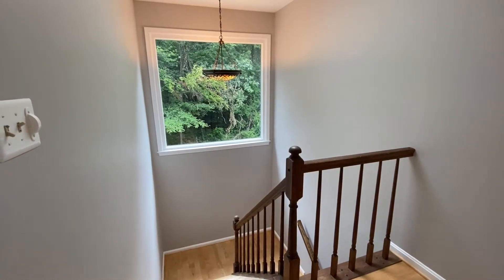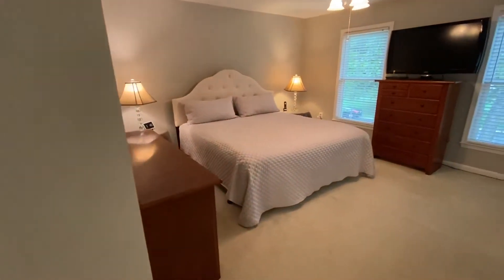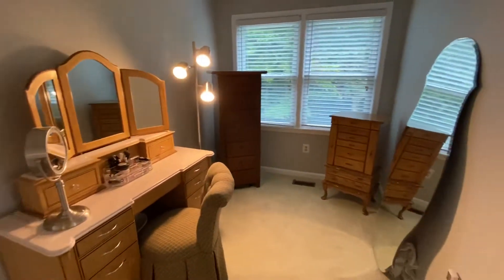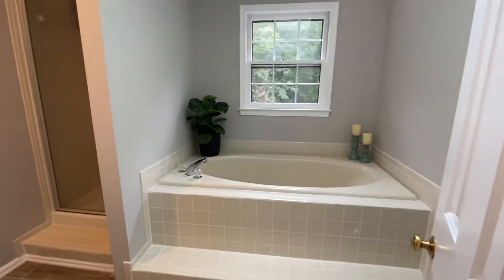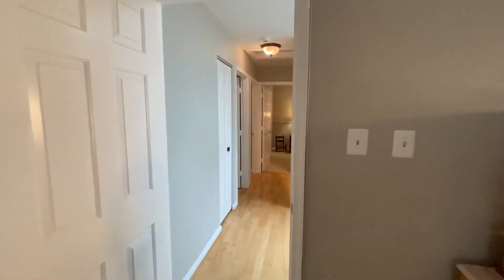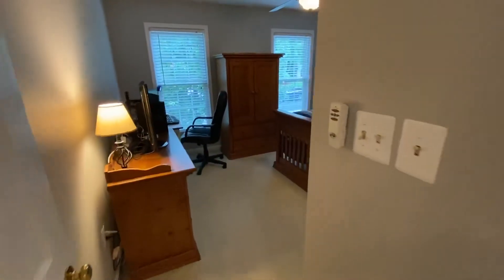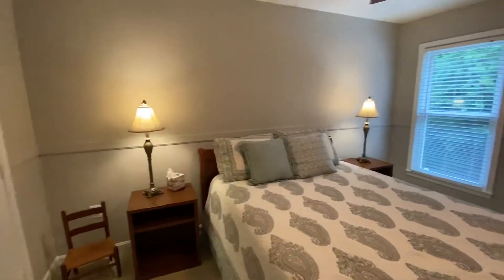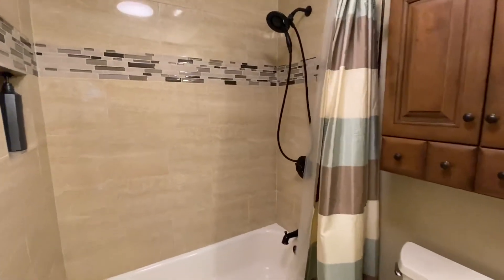13057 Michie Upper Level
Beautifully renovated single-family home in the heart of Lake Ridge on a large private lot that backs to trees. Gleaming hardwood floors welcome you into this perfectly laid out main level with a large family room and dining room area that are filled with natural light. The renovated custom kitchen has designer cabinets, a large island with seating, endless granite countertops, and a copper sink. The living room has a woodburning fireplace with mantle. There is a large updated laundry room with high capacity washer/dryer, that leads out to the oversized 2-car garage. The master suite has a sitting area, large soaking tub, and dual vanity. All the bedrooms have ceiling fans. There are two outside areas: a brick paver patio area off the kitchen and a wooden deck off the living room. Both are great for relaxing after a long day or entertaining guests as you have a ton of space and do not look into your neighbor’s windows. New roof/windows/siding and freshly painted. This beautiful colonial home sits on a quiet cul-de-sac inside of the Amazing Lake Ridge community - 5 pools, a spray park, 19 playgrounds, 2 community centers, a variety of recreation courts (multi-use/volleyball/12 basketball/3 pickleball/6 tennis), sports fields, 2 fitness stations, and tons of walking trails. It is an ultra-convenient location, minutes to Starbucks, grocery stores, restaurants, breweries, Lake Ridge Park, Stonebridge Town Center